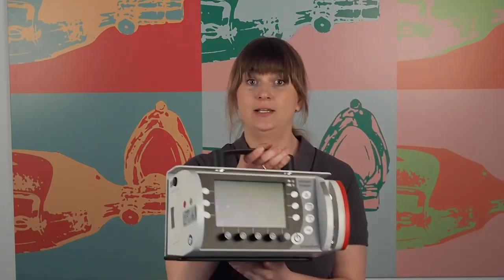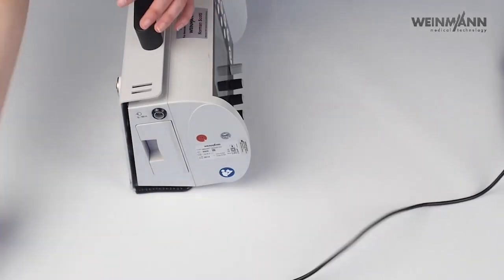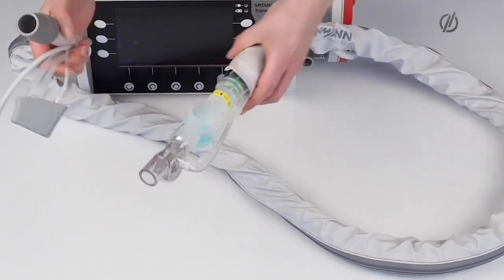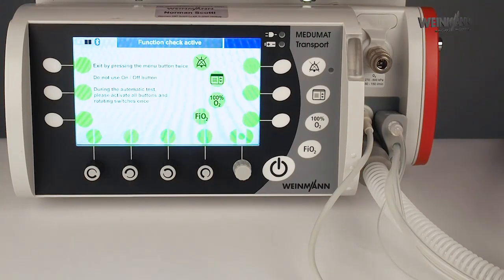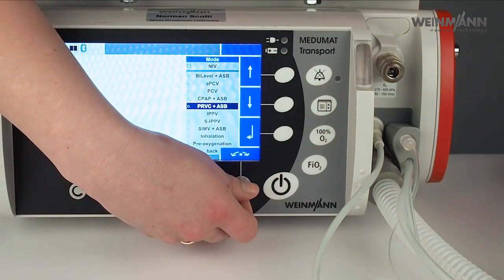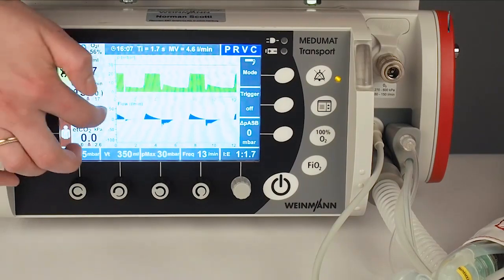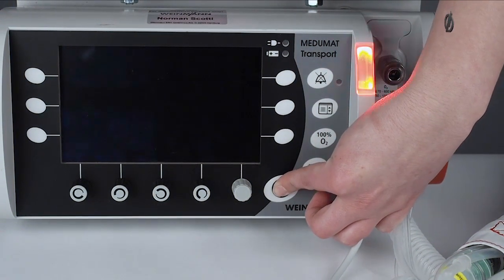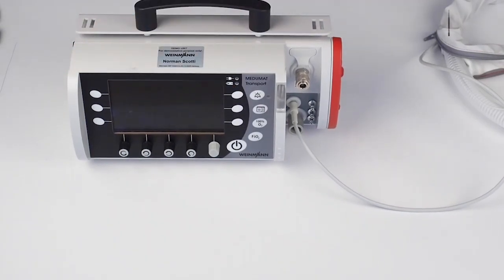Short Introduction MEDUMAT Transport | WEINMANN Emergency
WEINMANN Emergency - MEDUMAT Transport short introduction. Please notice that this short introduction does not replace the instruction for use.

1.     Outside description of device
2.      Connect patient hose system and oxygen supply
3.     Perform a function check
4.     Device operation
5.     Perfom hygienic reprocessing